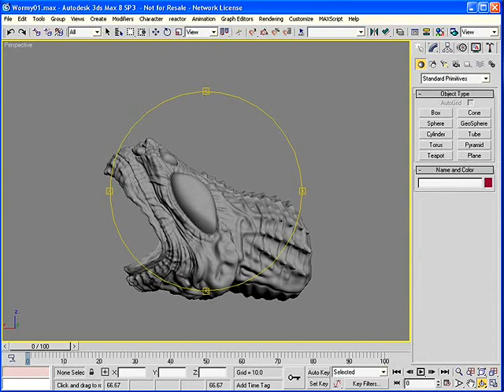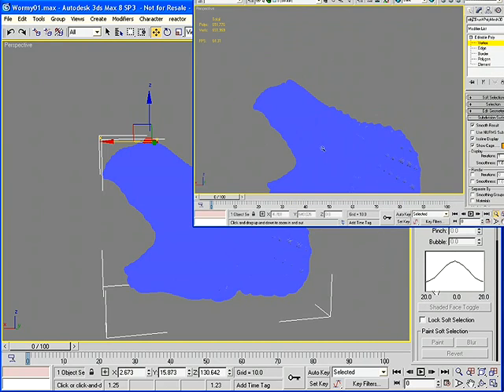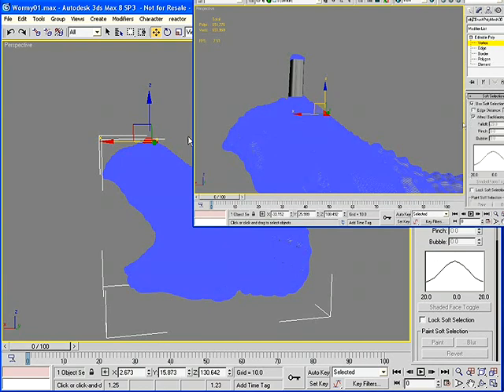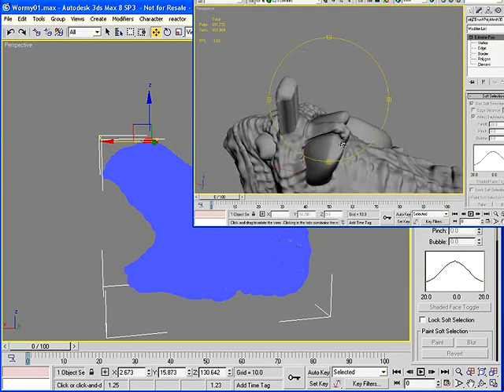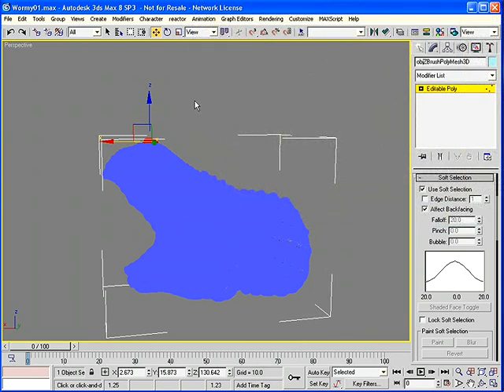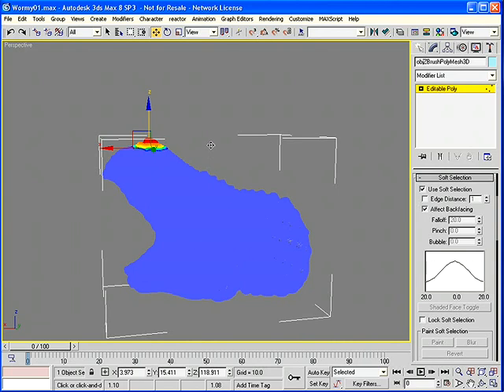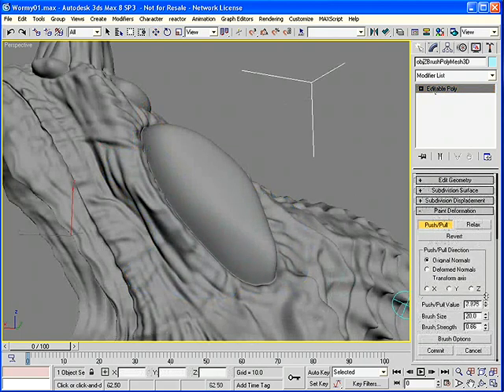max9_poly_speed_large